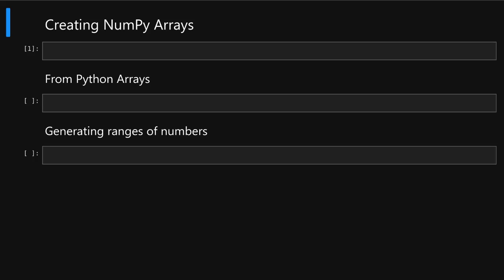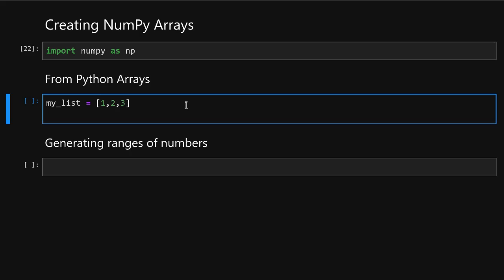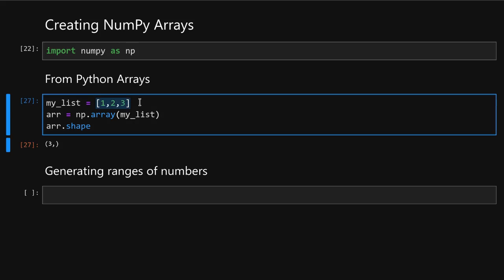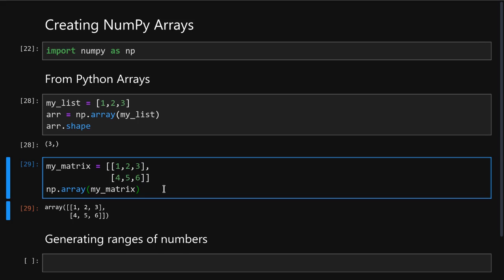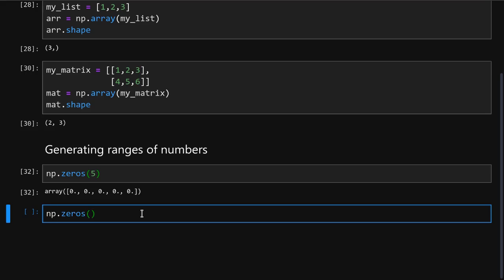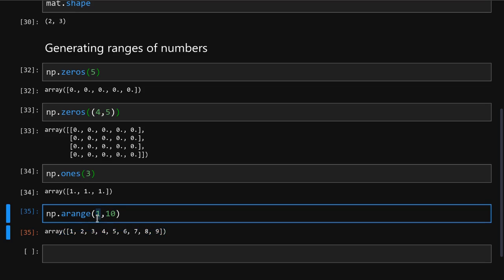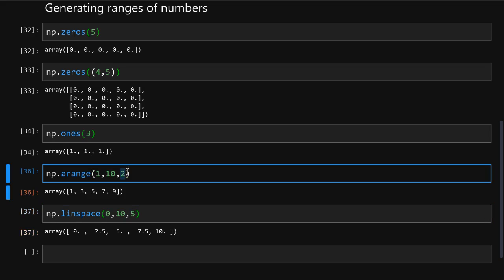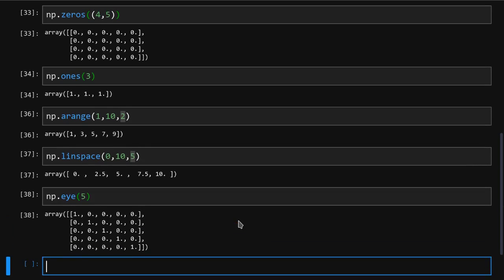Creating Numpy Arrays - Python for Data Science and Machine Learning